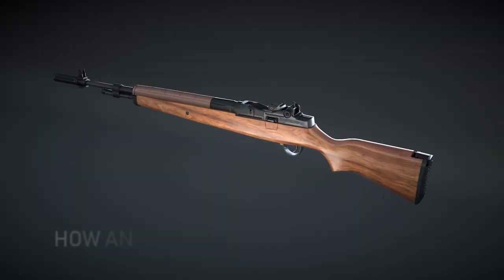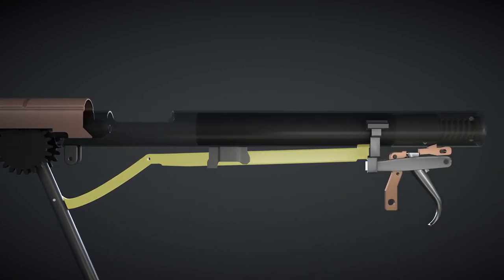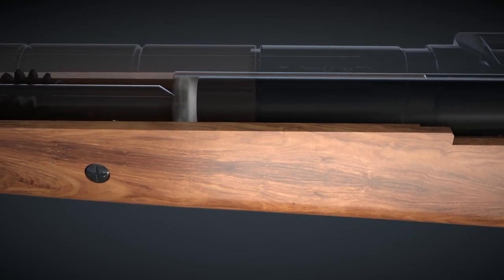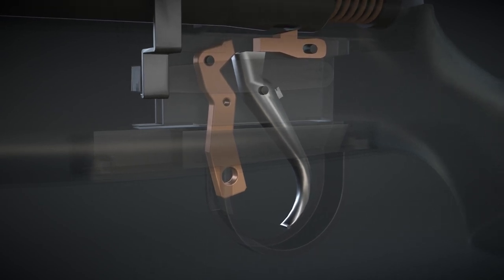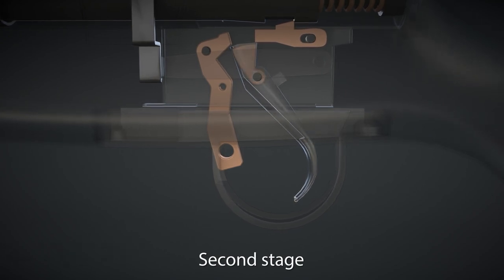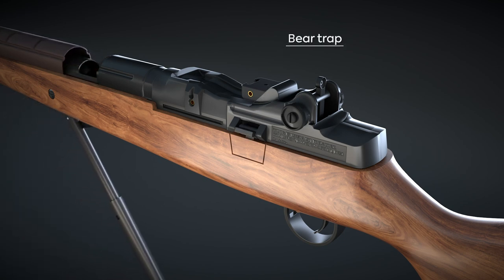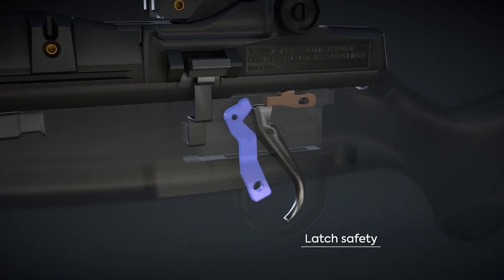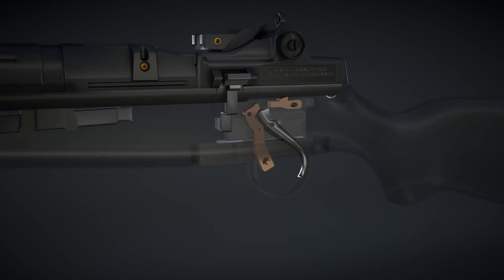Learn How Underlever Air Rifles Work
Gain a deeper understanding of airguns with our first episode of How Airguns Work. In this detailed video, we'll show the exact mechanics of an Underlever Air Rifle using Air Venturi's Springfield M1A Spring Powered Pellet Rifle. Soon you'll be your own airgun expert!